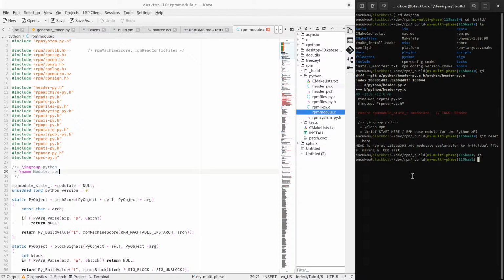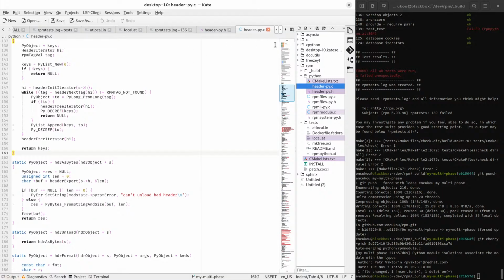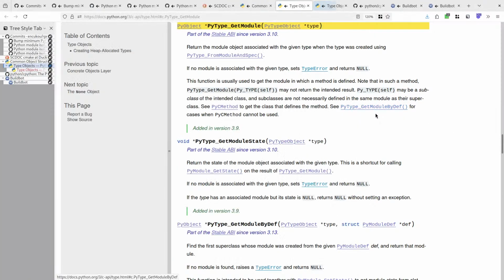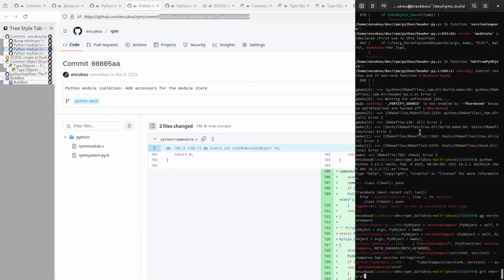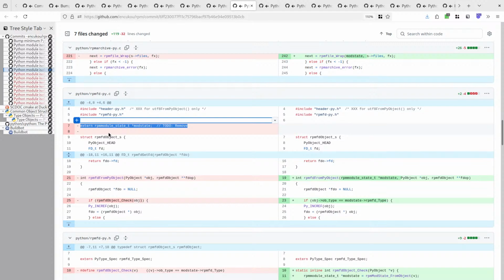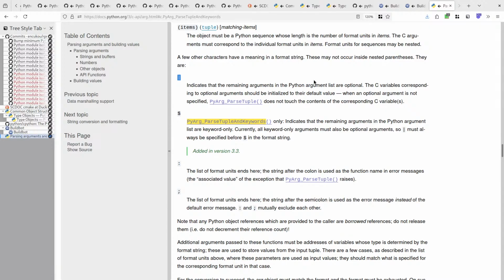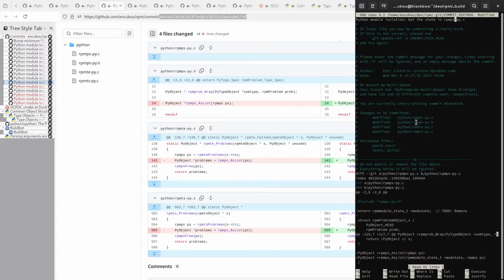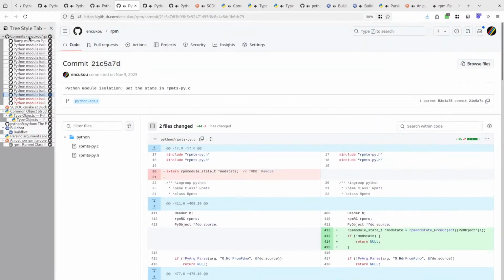`_rpm` module isolation [5]